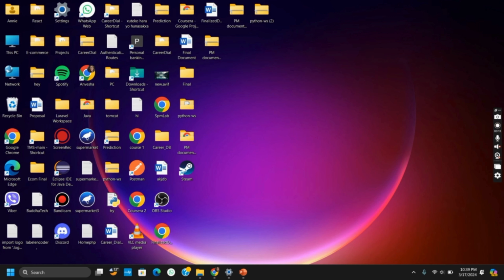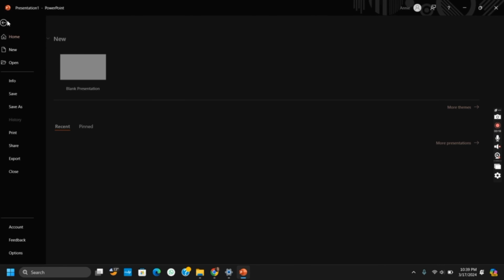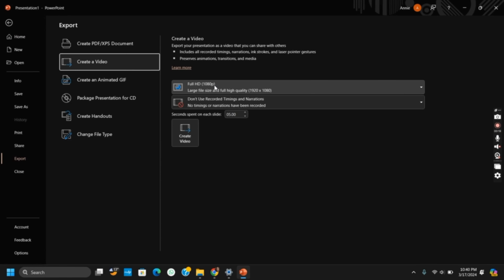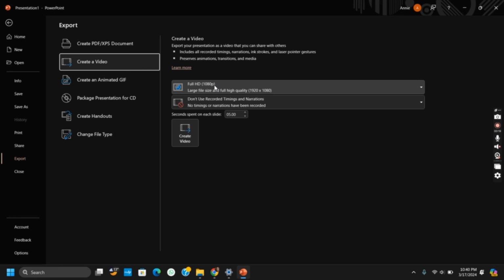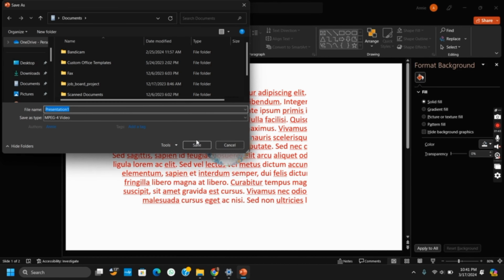How to Save a PowerPoint Presentation as a Video | Microsoft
In this tutorial, learn how to easily convert your PowerPoint presentation into a video format using Microsoft PowerPoint. Whether you want to share your presentation on social media, upload it to YouTube, or simply create a dynamic visual experience, saving your PowerPoint as a video allows for easy sharing and viewing without the need for PowerPoint software.

In this video:
0:00 - Introduction
0:05 - How to Make a Video in PowerPoint - ppt to video

Follow these simple steps to transform your PowerPoint slides into a video that retains all your animations, transitions, and narration. With just a few clicks, you can export your presentation to a video file format compatible with various platforms and devices, making it accessible to a wider audience.

Unlock the full potential of your PowerPoint presentations by converting them into engaging videos today!